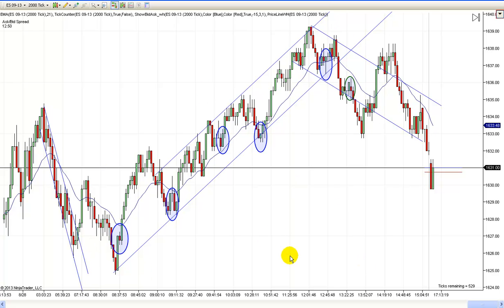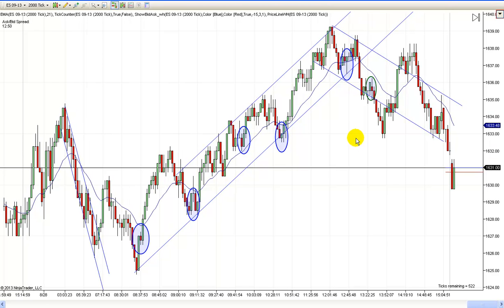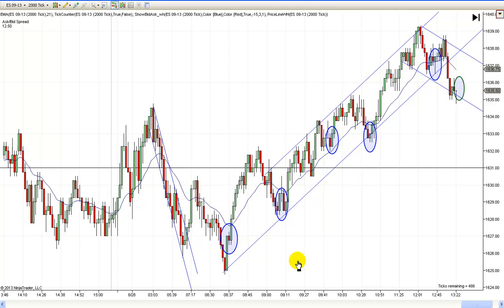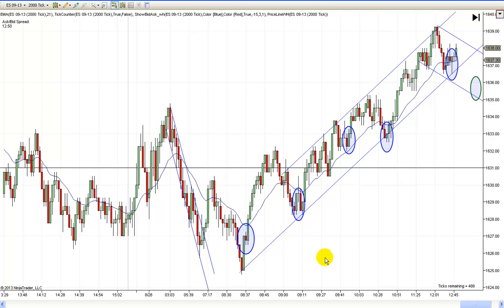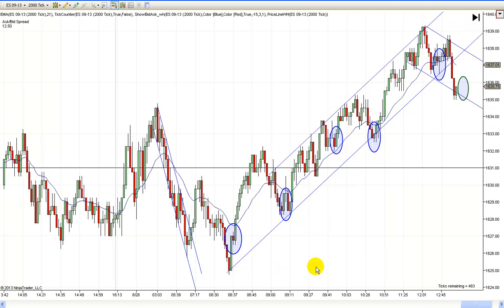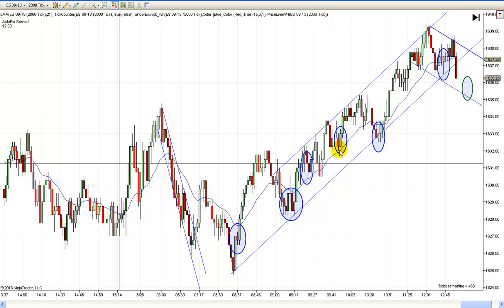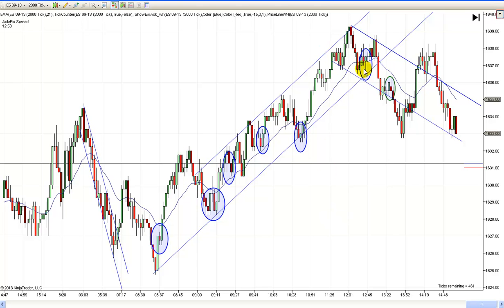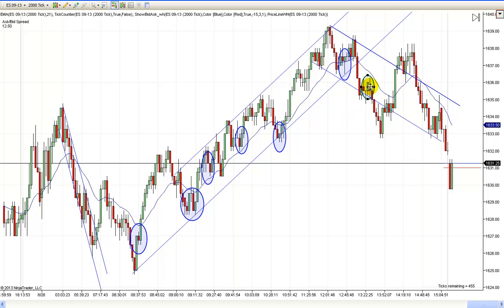Learn To Day Trade With Price Action 8-28-13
Futures, stocks and forex trading contains substantial risk and is not for every investor. An investor could potentially lose all or more than their initial investment. Risk capital is money that can be lost without jeopardizing ones’ financial security or life style. Only risk capital should be used for trading and only those with sufficient risk capital should consider trading. Past performance is not necessarily indicative of future results. Our full risk disclosure can be found